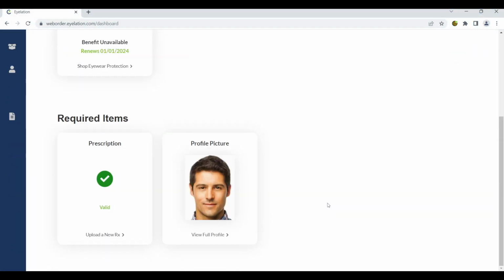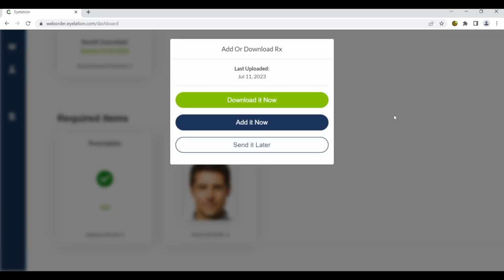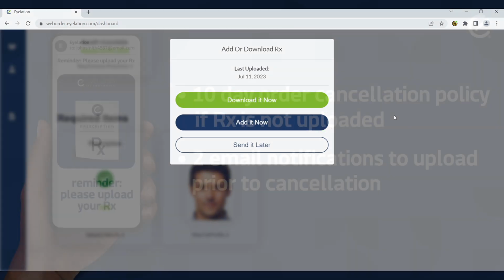Required Uploads: How to upload your Eyewear Rx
Step-by-step guide to uploading an eyewear Rx to your Eyelation account.